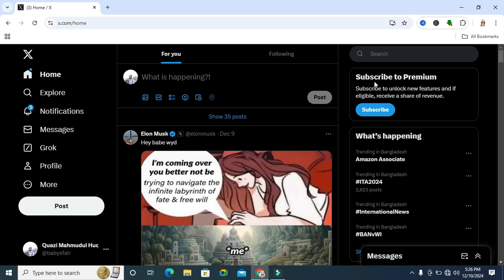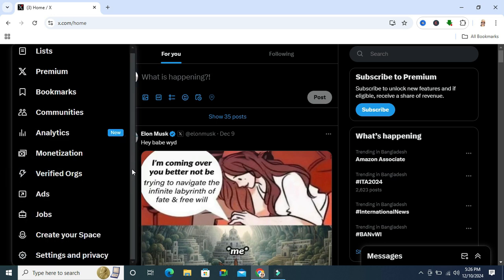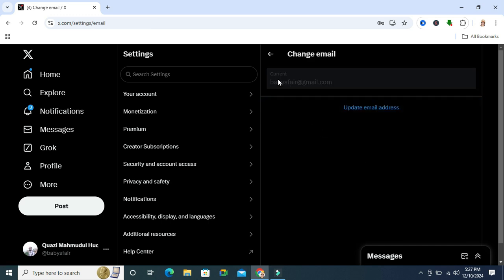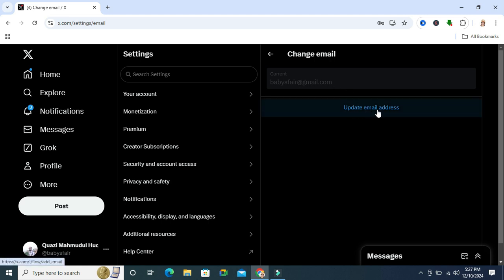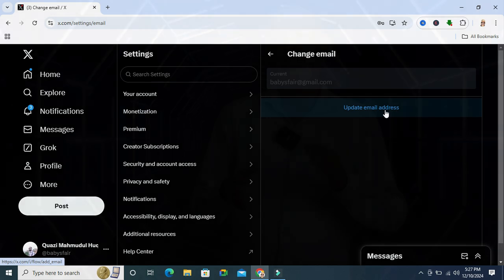How To Change Email Address on Twitter - X